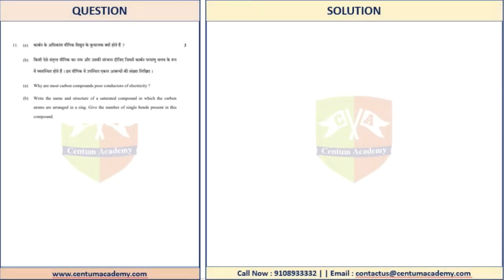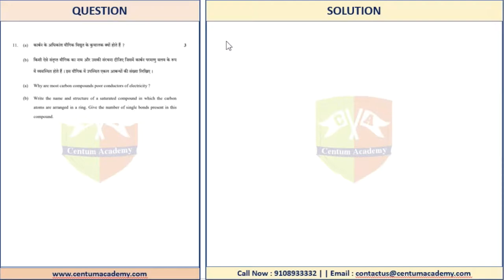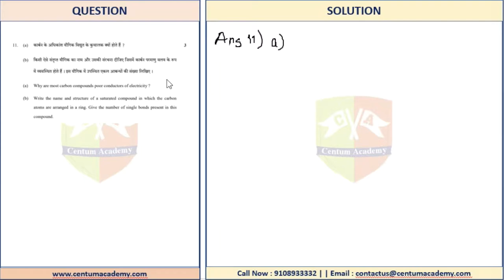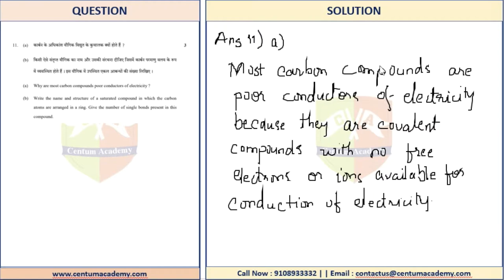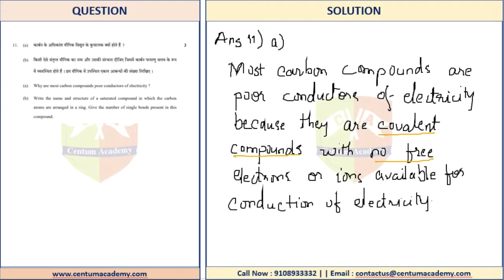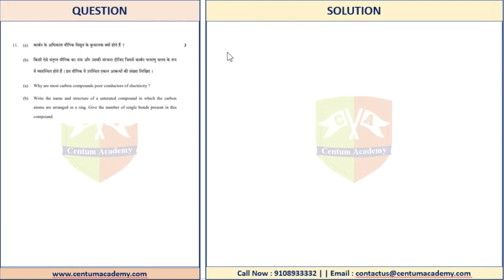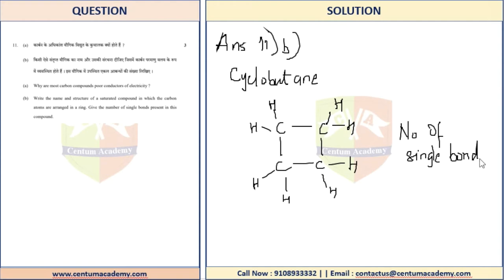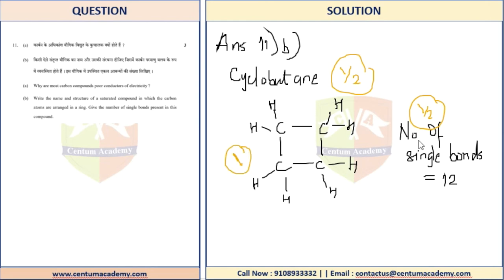2. PREVIOUS YEAR BOARD QUESTIONS: Chemical Reactions and Equations # 2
PREVIOUS YEAR BOARD QUESTIONS